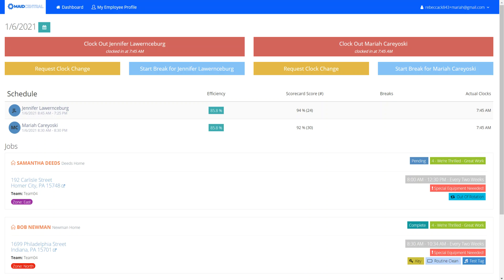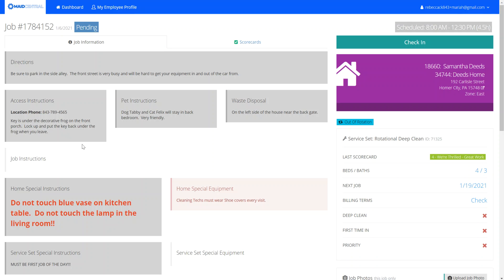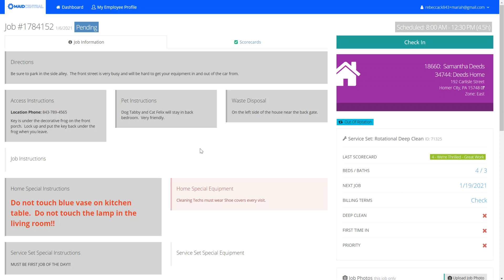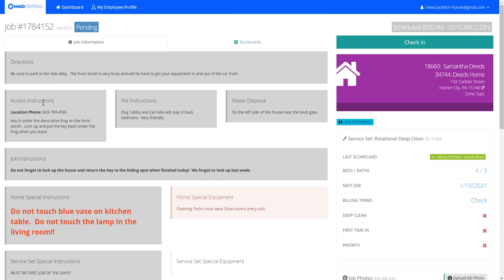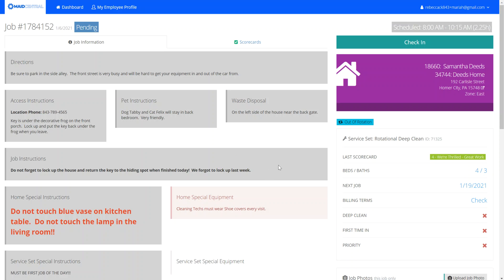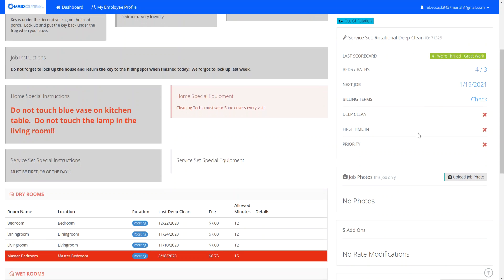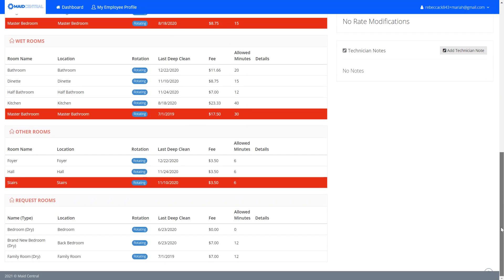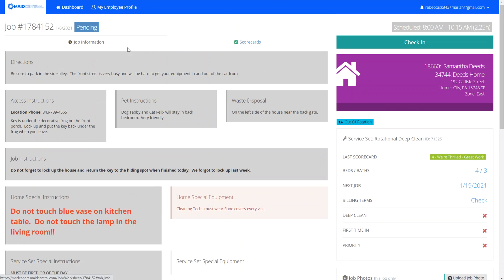MC Tech How to view Job Information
This video walks you through the Job Information page that you can view as a cleaning technician for any of your jobs you have scheduled for today.  PLEASE NOTE -- All companies using Maid Central might have different features enabled or disabled causing the view of your Dashboard and Job Instructions to look slightly different than viewed in this video.  The biggest thing to remember is that there can be Home Information, instructions you'll see every time you go to a job at the listed home.  Service Set Information; instructions that will appear every time you go to that home for that specific service set.  And Job Instructions; instructions that will only appear for today's job.